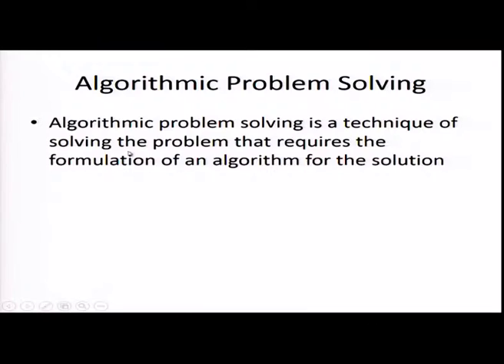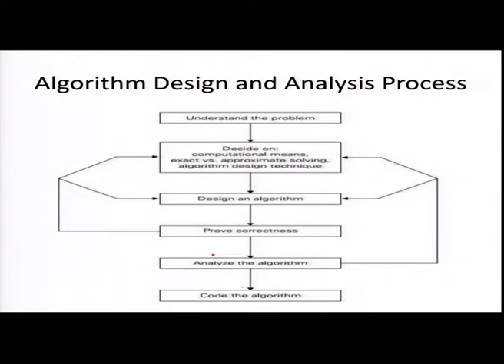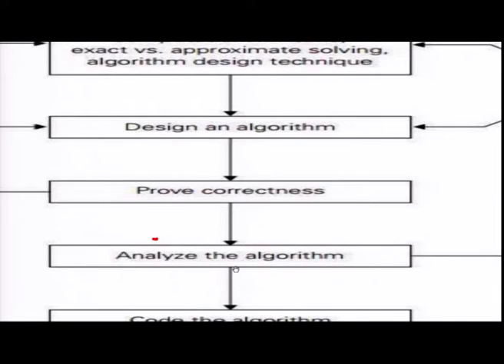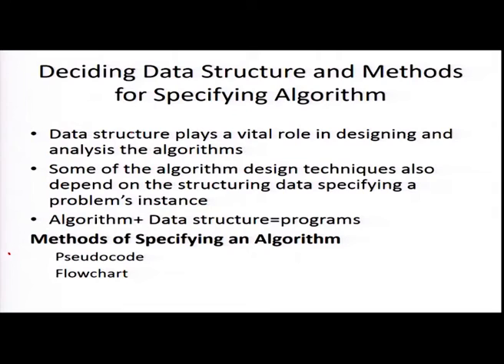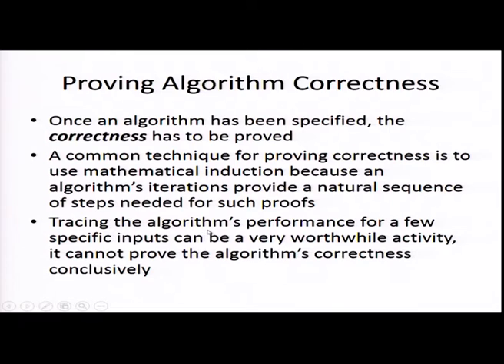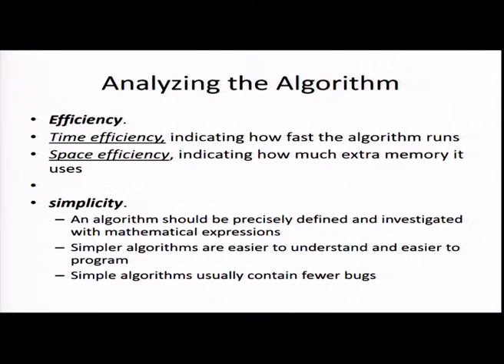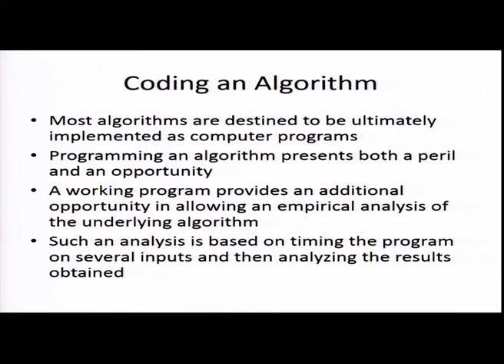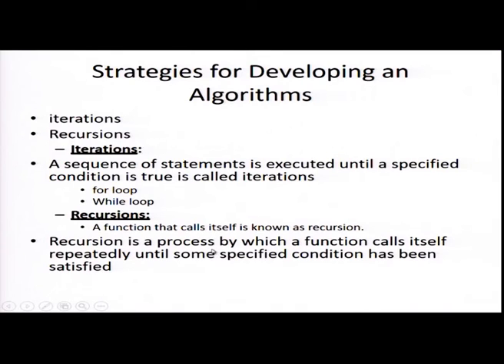Algorithmic Problem Solving